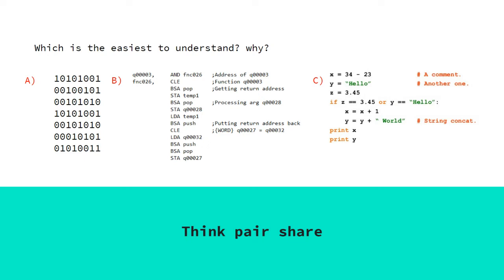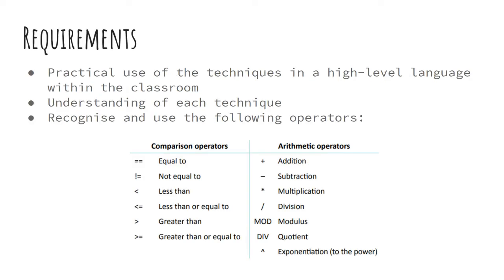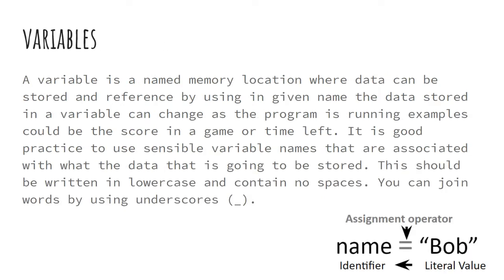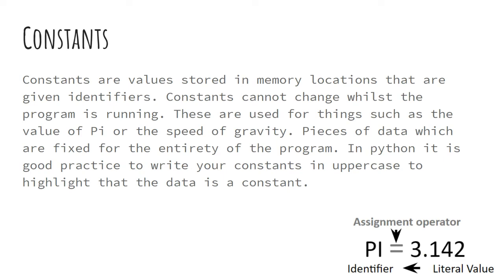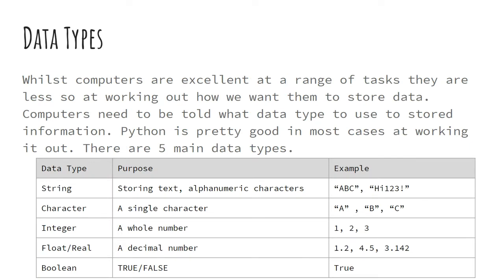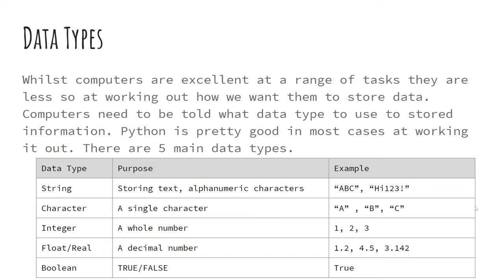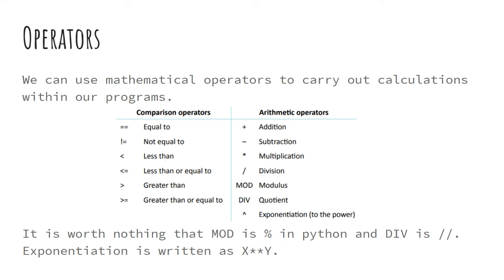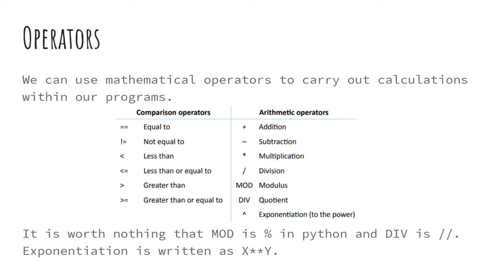Variable Constants and Data types - OCR J277 2.2.1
In this video we look at data types within python along with the use of variables and constants.